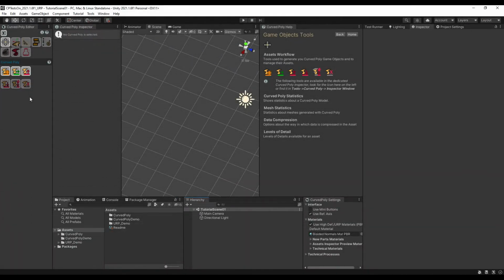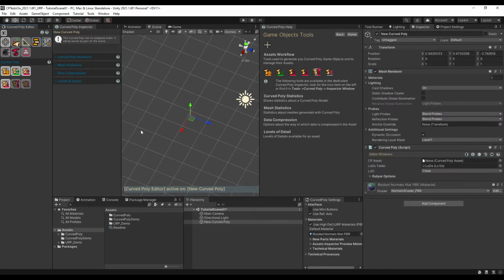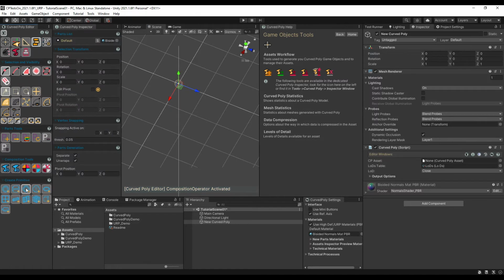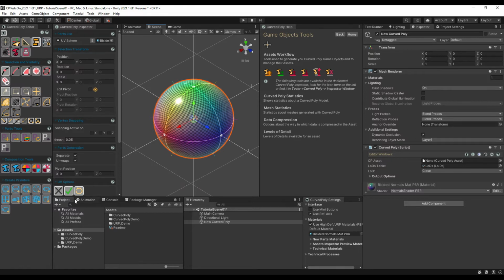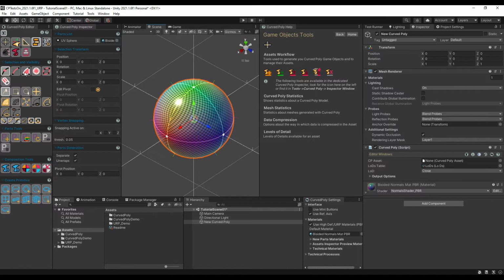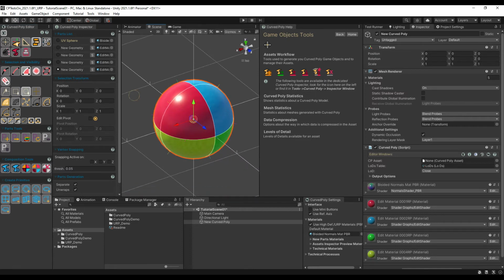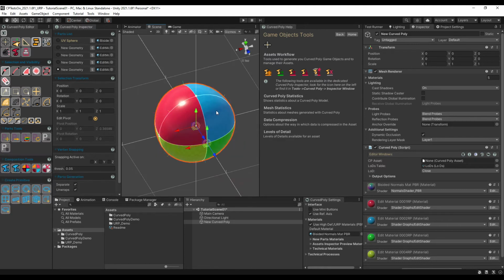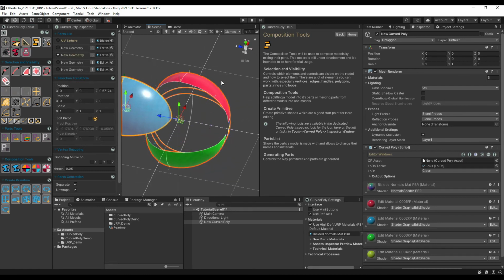Curved Poly 1.3 - Video Docs - Part 2 - Composing Parts